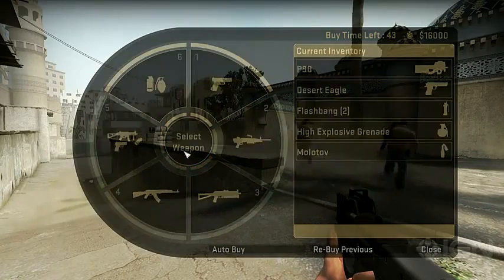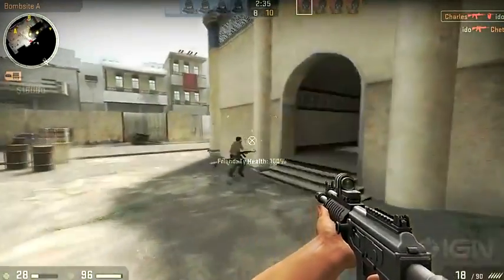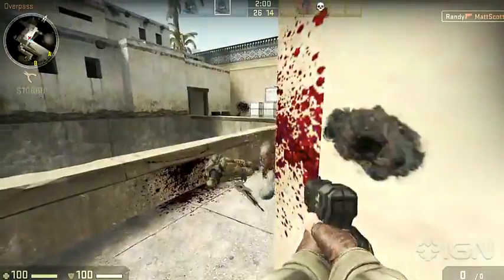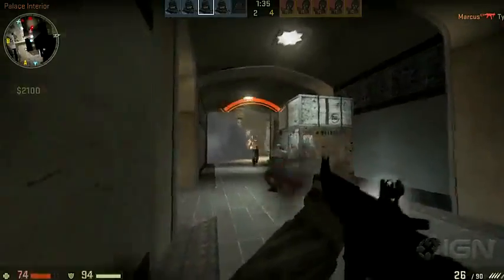Counter Strike Global Offensive ( GAMEPLAY) CS:GO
New Counter-Strike Global Offensive Oficial gameplay